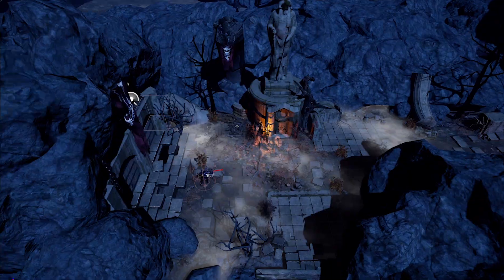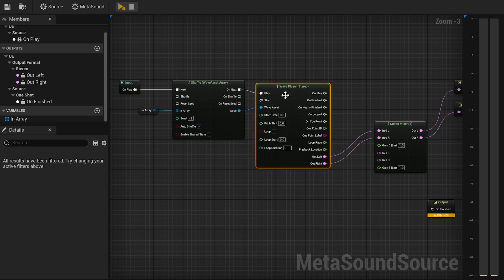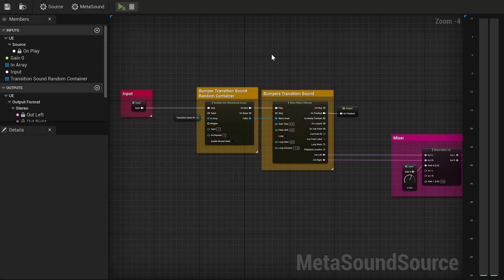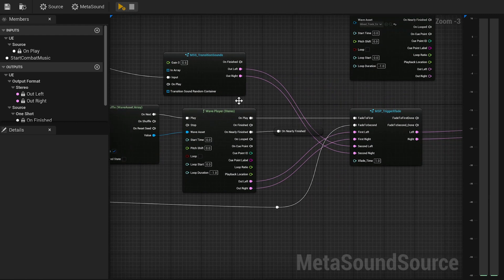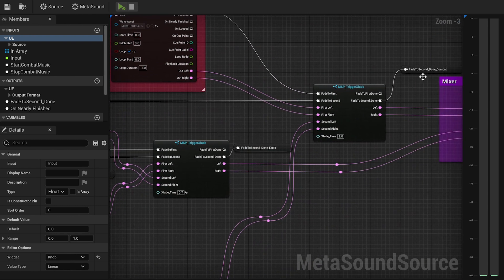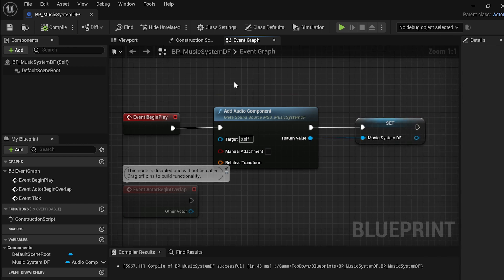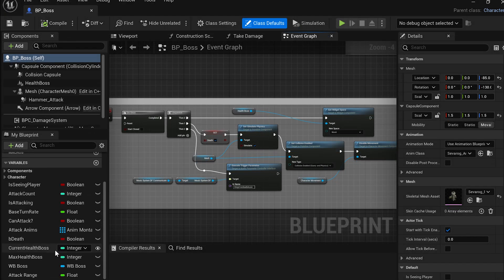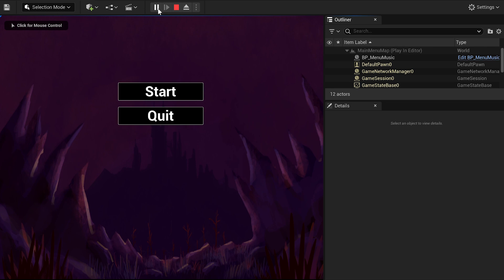Building a Music System with Metasound - Unreal Engine 5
This is a tutorial on how to create a simple music system using only Unreal and Metasound. For the purpose of this video, I've created a small top down game level, using only free assets from the Unreal Marketplace.

Special thanks to Kris who helped me navigate the vast and complex world of Metasound 🙂

00:00 Introduction
00:45  #1 Overview
01:08  #2 Metasound
06:30  #3  Implementation
09:19  #4 Game
12:32 Outro